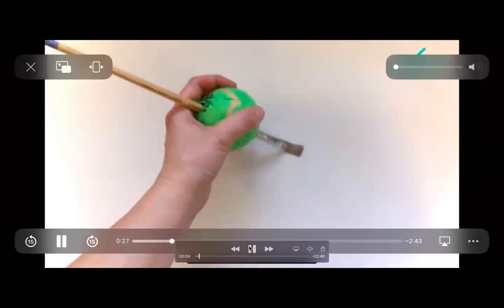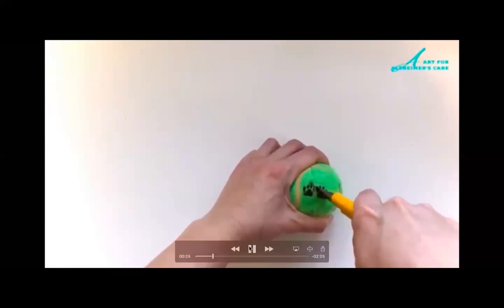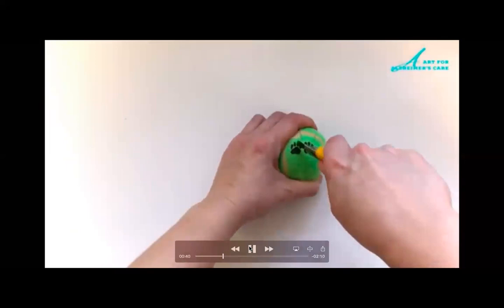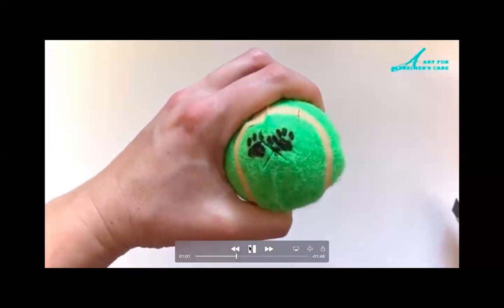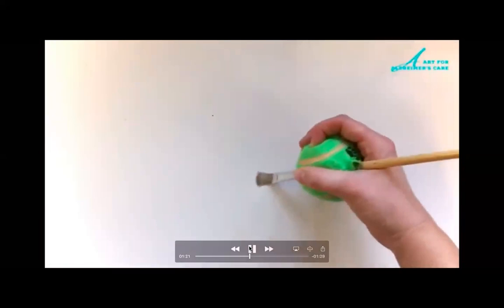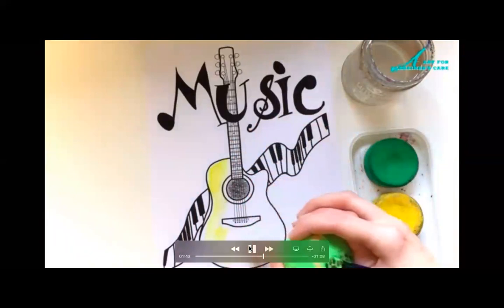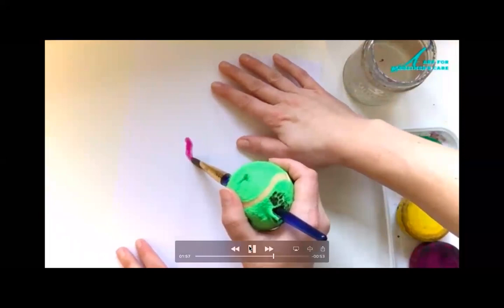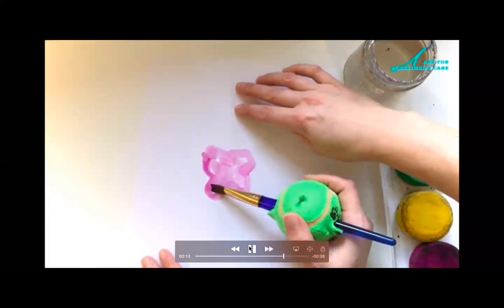Tennis Ball Painting